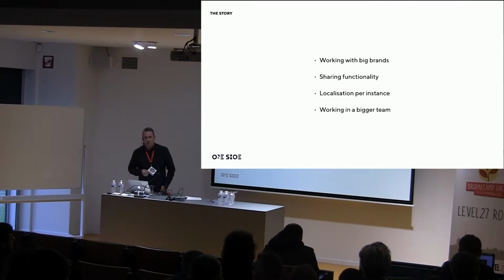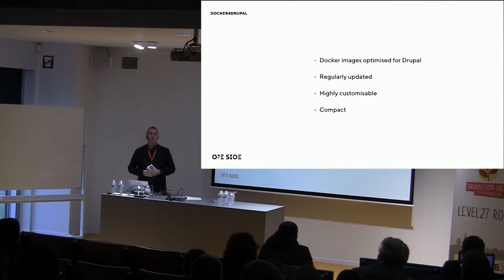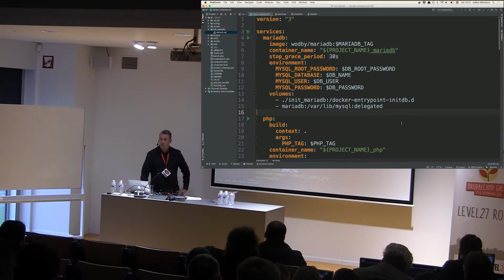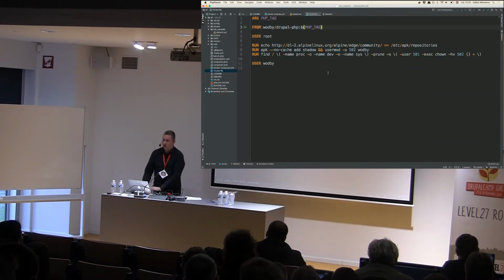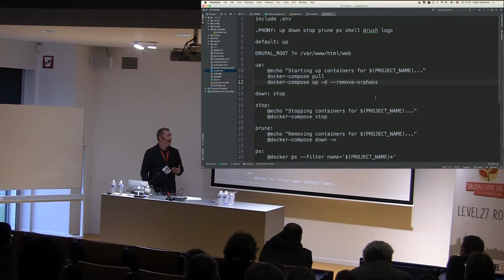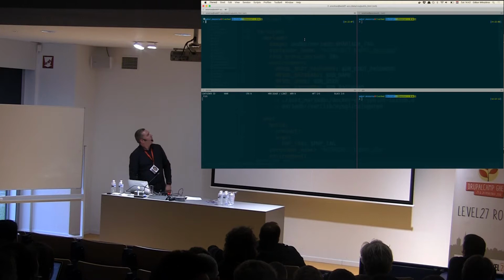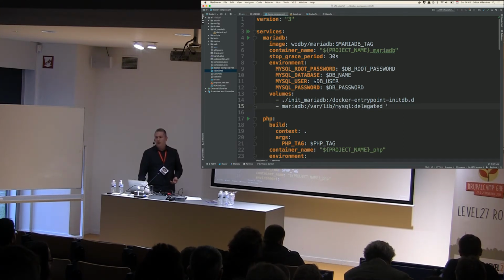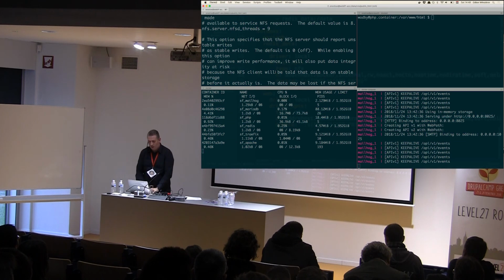Drupal 8 Multisite with Docker4Drupal - Gabor Mészáros